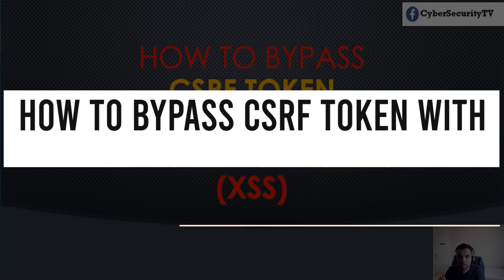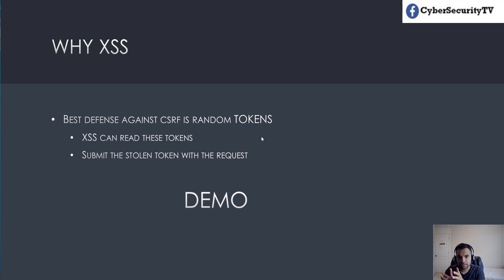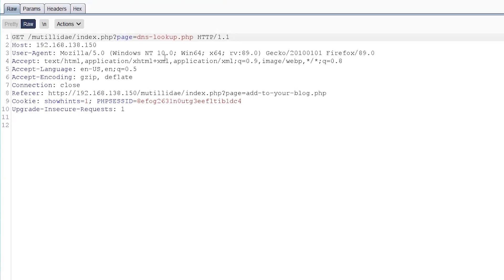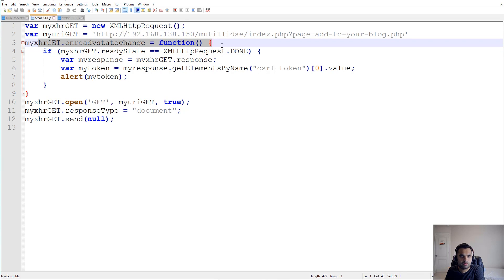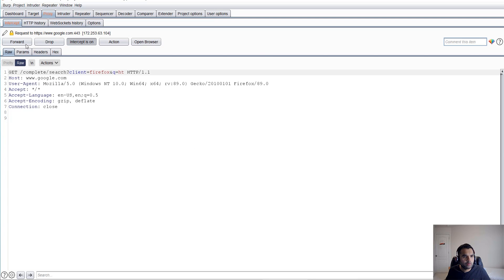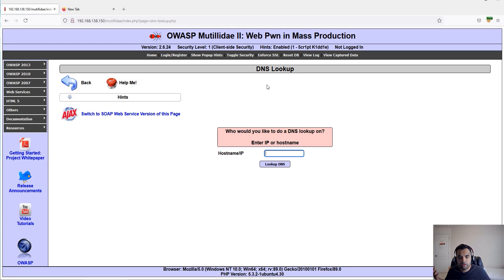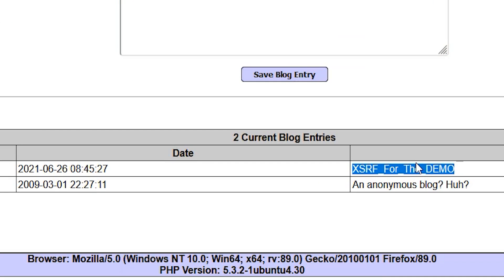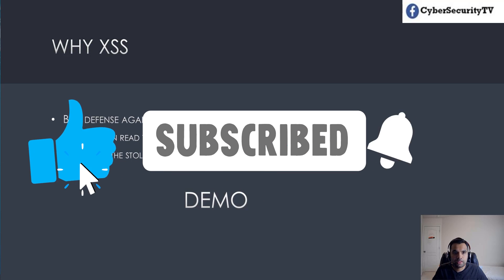Bypass CSRF With XSS And AJAX | Advance Ethical Hacking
This is an advanced topic so make sure you have seen our previous two videos CSRF and XSS. This week we will learn how to use XSS to steal CSRF tokens and exploit the vulnerability.

We will use AJAX and JS to execute the exploit.

CyberSecurityTV